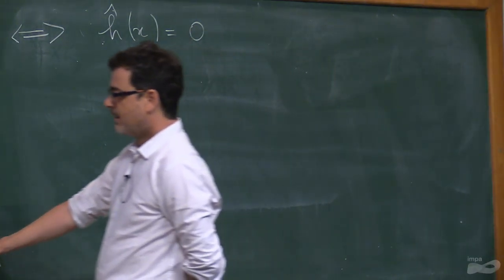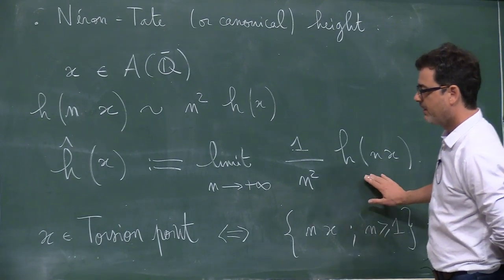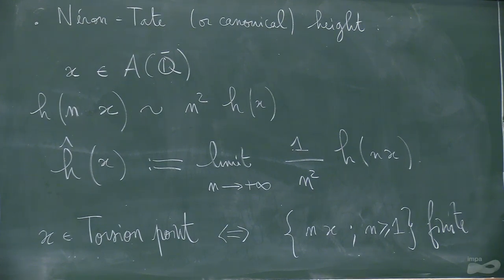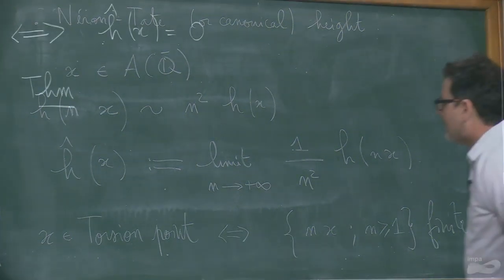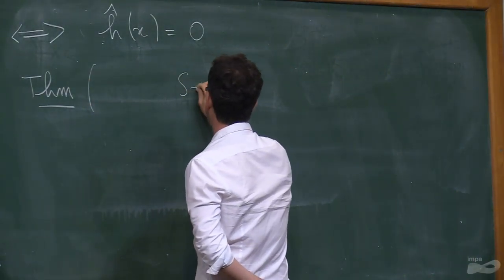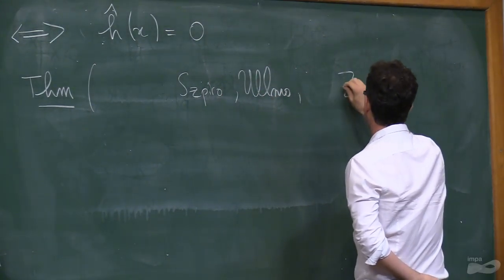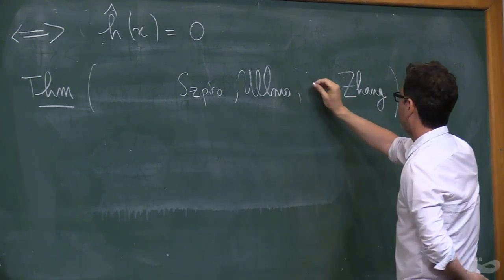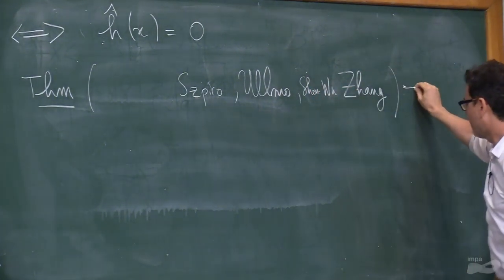1st Joint Meeting Brazil-France in Mathematics - Serge Cantat (U Rennes 1) - The geometric...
1st Joint Meeting Brazil-France in Mathematics - Serge Cantat (U Rennes 1) - The geometric Bogomolov conjecture

Speaker: Serge Cantat (U Rennes 1) - The geometric Bogomolov conjecture

The first joint meeting Brazil-France in Mathematics will take place at IMPA, Rio de Janeiro in July 15-19, 2019.

As early as the 1950’s French mathematicians such as Andre Weil and Laurent Schwartz spent long periods visiting the University of Sao Paulo. Mathematical cooperation between the two countries became intense in the 1970’s when brilliant young French mathematicians performed their military service as “coopérants” at IMPA.

Bilateral cooperation has grown substantially over the years, so much so that it is fair to say that each of the countries is now a major scientific partner to the other in the field of Mathematics. The Fields Medal awarded in 2014 to Artur Avila, who holds a dual appointment at IMPA and at the University of Paris, is a great token of this partnership.

The mathematical societies of Brazil (SBM and SBMAC), and France (SMF and SMAI) have decided to bring together mathematicians from the two countries, especially young researchers, to consolidate and renew the cooperation established over the years. The meeting will take place at IMPA, Rio de Janeiro, July 15-19, 2019.